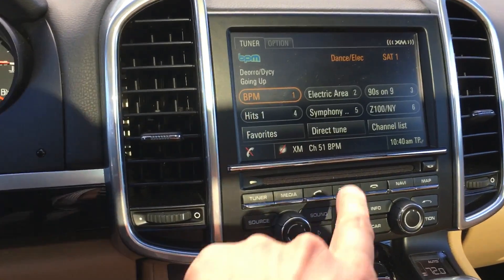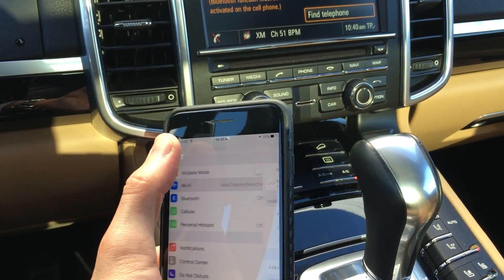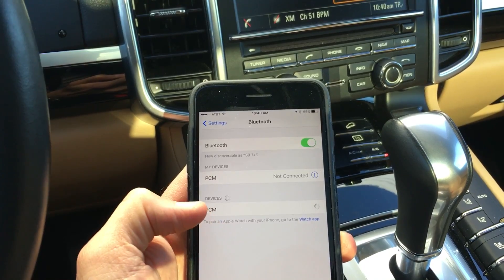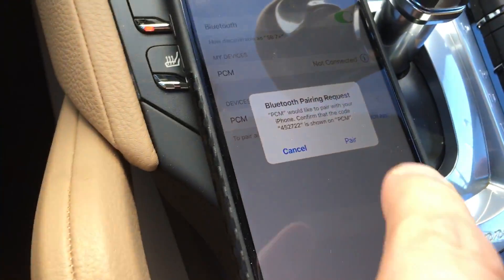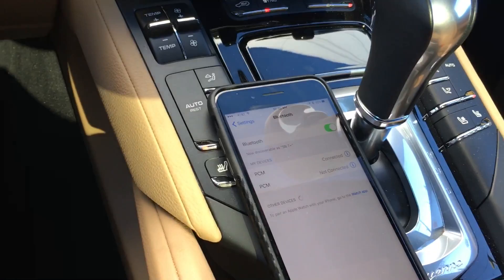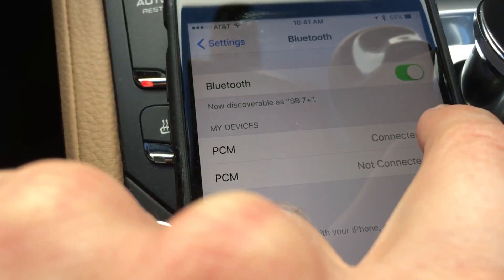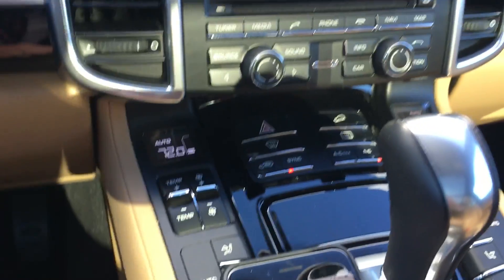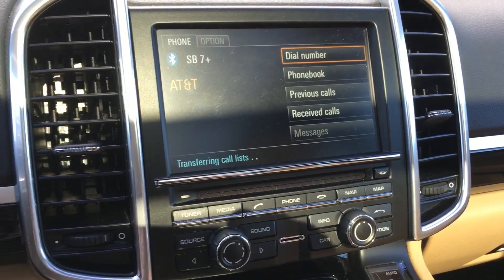How To Pair iPhone ios 10 with Porsche PCM Up to-2016 models (Activate Text Messages)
Here is an updated pairing/sync process for newer iPhones running ios 10.  Compatible vehicles are as follows: 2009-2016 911 models, 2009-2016 Boxster/Cayman models, 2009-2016 Cayenne Models, 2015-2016 Macan Models, and 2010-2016 Panamera Models.

This Tutorial also shows how to turn on "Notifications" for text messages.  Please note that the email function does not work with iPhone/PCM